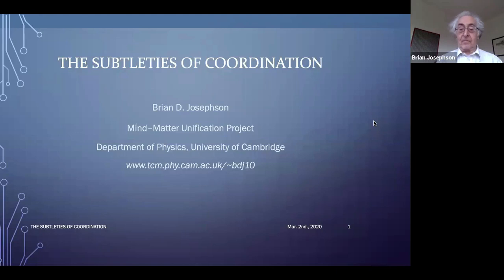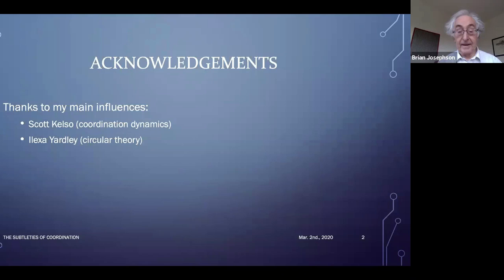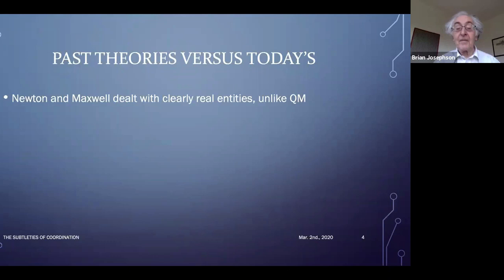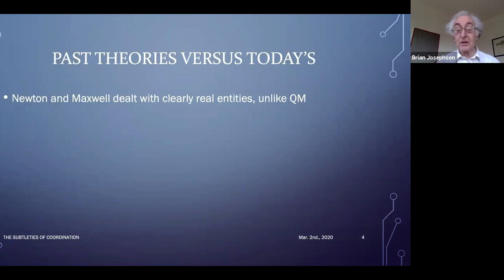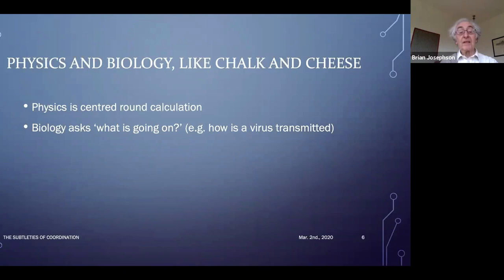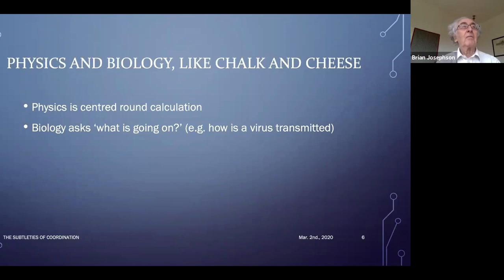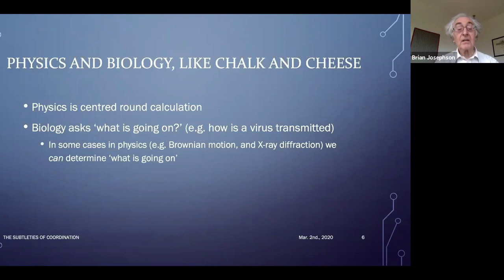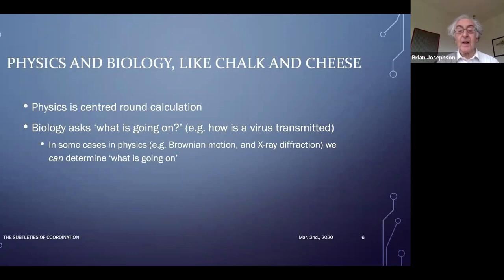Subtleties of Coordination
This talk argues that coordination plays a critical role in reality, understood only to a limited extent by physicists at the present time.
Studies of computer simulation of language functioning suggest that this is the product of an evolving assembly of ‘expert systems’, the details of which are the consequence of a number of factors, including a balance between productive cooperation and disruption of the kind discussed by Kelso(1), and S. Kauffman’s ‘adjacent possible’(2), the fact that assemblies of this kind exist being what makes language possible. Mechanisms of this kind potentially account also for the existence of thought and the mental realm, this being the consequence of the symbolic as opposed to the indexical use of signs related, as discussed by Deacon(3), to expertise in using signs to refer to contexts other than the current one.
What is involved in the above might be characterised as a ‘self-synthesised information system’, precisely what Wheeler(4) suggested is the mechanism underlying the existence of the universe with its specific laws of nature. The present approach goes beyond Wheeler in that it argues that precise modelling is possible, in part based on experimental evidence. Accordingly, this approach can provide a basis for a new understanding of nature free from difficulties consequent upon treating quantum theory as fundamental, such its unavoidably statistical nature, the difficulty in reconciling gravity with the other forces of nature, and the problem of understanding observation and the many-worlds issue. In the proposed perspective, statistics does not play an essential role, observation emerges naturally, with a multitude of options featuring in the mental realm, and there need be no one set of equations that can be written down that would provide a 'theory of everything'.
While Wheeler talked of ‘it from bit’, the proposed investigations would have more the character of ‘it from coordinated nonlinear dynamics’, and there are already indications that nonlinear dynamics can have consequences paralleling those of quantum theory(5). It may also be the case, as proposed by Yardley(6) that some very basic movement (‘circling’) can be the basis of all the complexity together with regular behaviour that we observe.Finally, the way that the picture developed here makes thought a fundamental aspect of nature may transform the way science views controversial ideas such as the existence of the paranormal, and the hypothesis of intelligent design(7).
References:
(3) Terrance W Deacon: The Symbolic Species: The Co-evolution of Language and the Brain, ISBN: 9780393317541
(4) Dirk K F Meijer, The Universe as a Cyclic Organized Information System: John Wheeler’s World Revisited,
(5) Robert Brady and Ross Anderson, Why bouncing droplets are a pretty good model of quantum mechanics, arXiv:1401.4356
(6) Ilexa Yardley, The Circular Theory